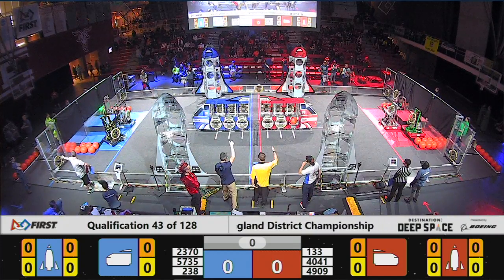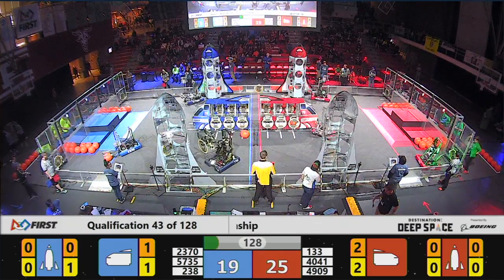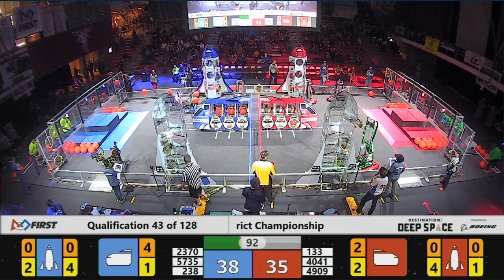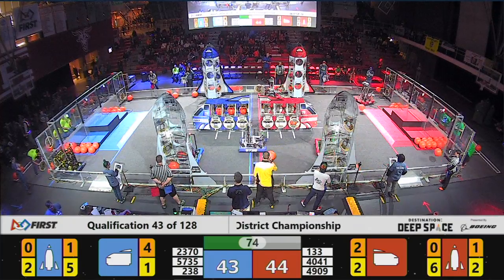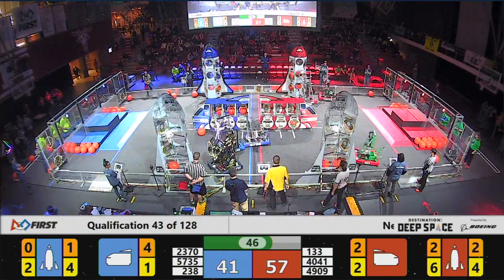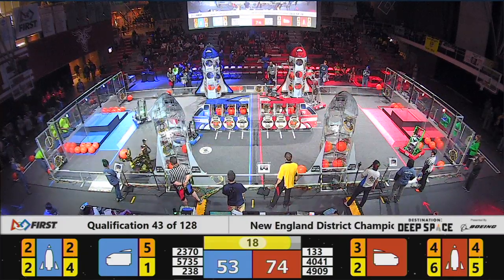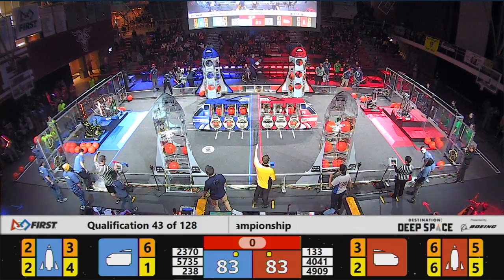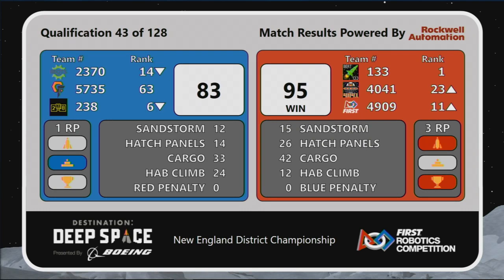Qualification 43 of 128 - New England District